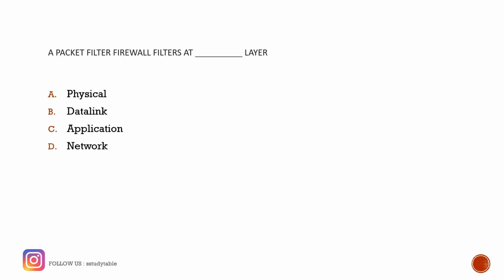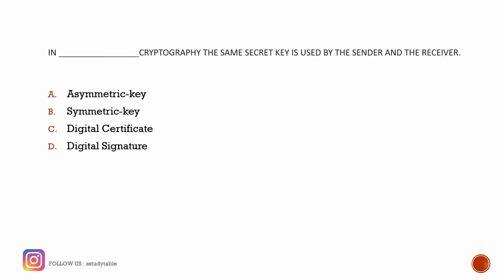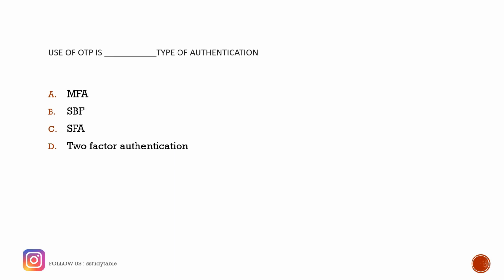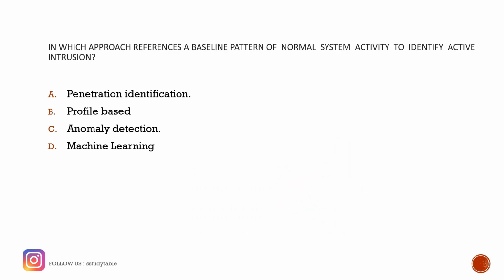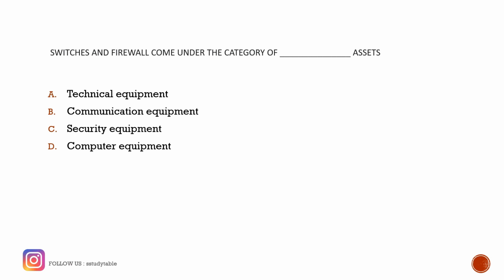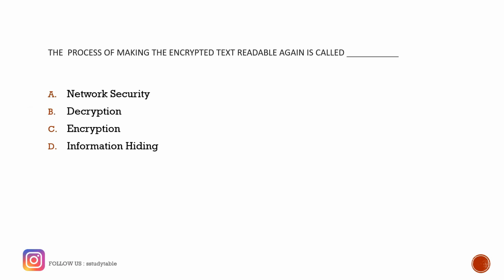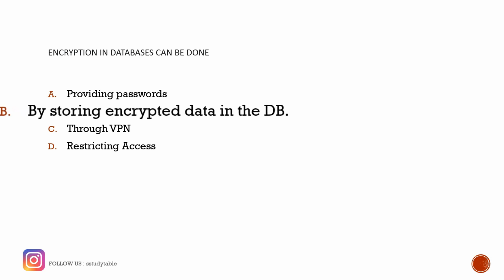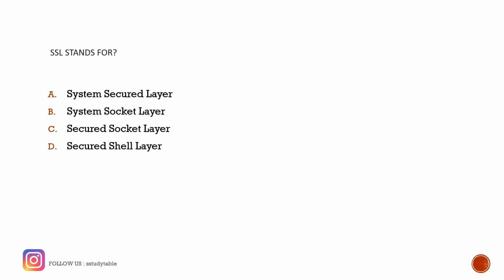SECURITY IN COMPUTING MCQ PART-II | TYBSCIT | MUMBAI UNIVERSITY